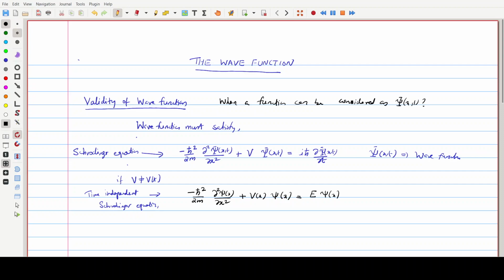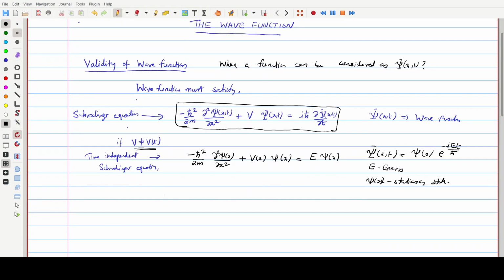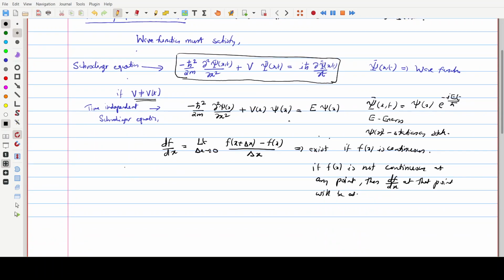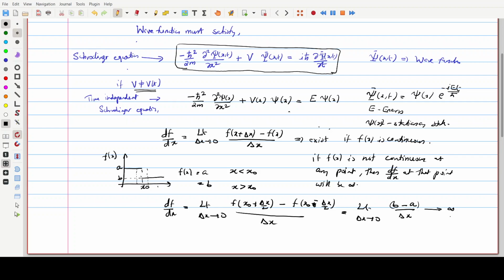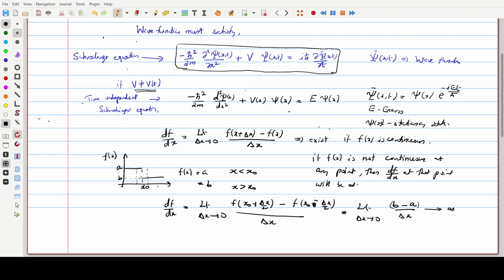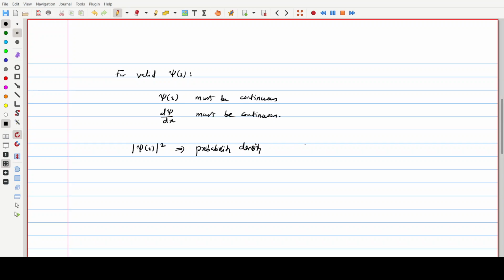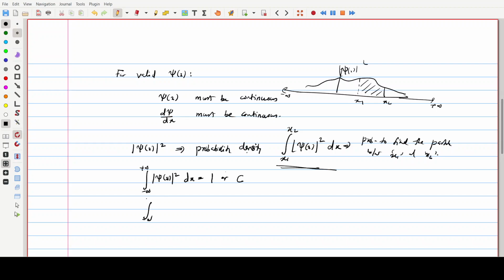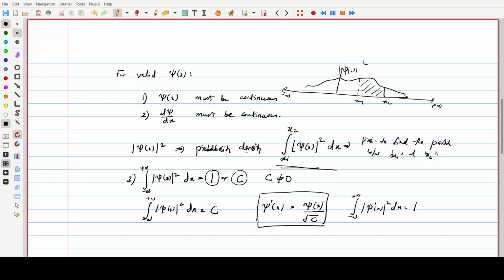Lecture 04: Validity of a wave function